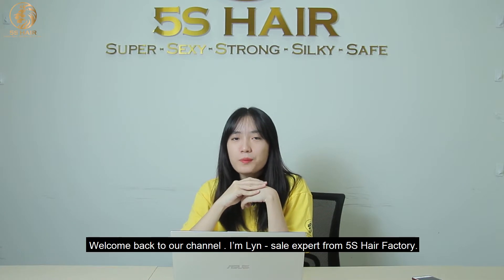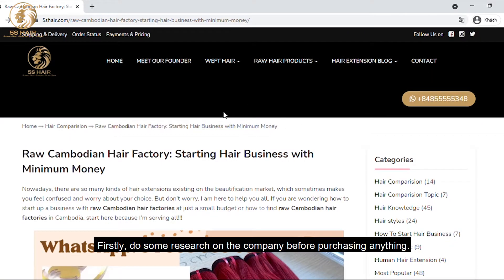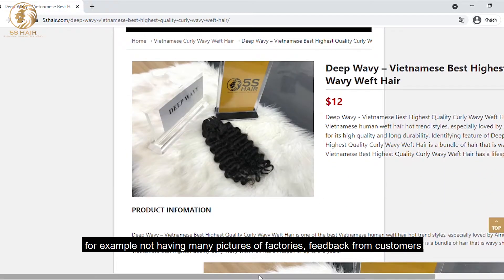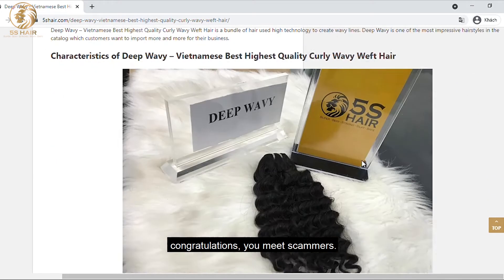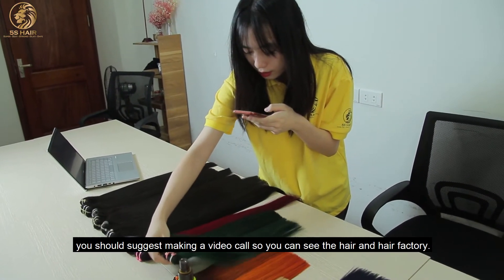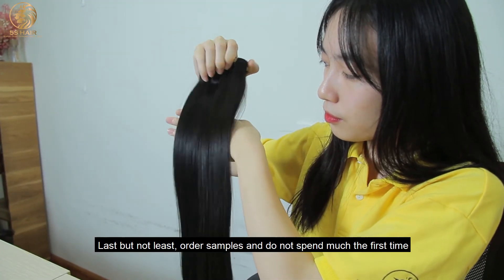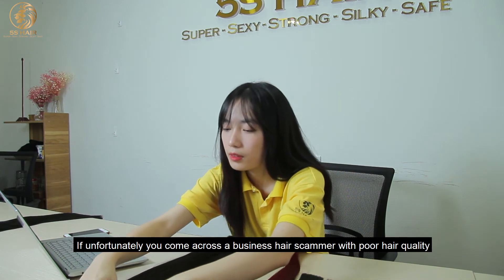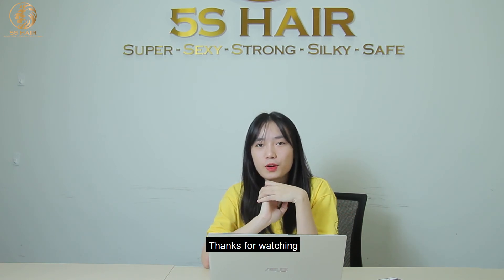HOW TO AVOID SCAMMERS IN HAIR BUSINESS | 5S HAIR FACTORY VIETNAM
Hi everyone. I’m Lyn - sale expert from 5S Hair Factory.

The market for hair extensions is always growing. Thanks to the potential and profits that the hair industry brings, many people have taken advantage of the trust of customers to commit fraud and steal their money. In this video, I’ll show you how to avoid business hair scammers.

If you have any question, feel free to send it to us, we're always willing to help you at our best. We look forward to talking to you.

5S Hair is one of the top wholesale hair suppliers in Vietnam. Our factory can give you real virgin human hair with the best quality and the cheapest, the most reasonable price in the Vietnamese market.
5S Hair Vietnam has many types of hair including raw, weft, tape, tip, clip-in with various styles such as curly, wavy, pixie, and various colors such as black, blond, ombre, and other hot trend types.
5S Hair Vietnam specializes in the Africans, Europeans, and Russians market.

© Copyright by 5S HAIR FACTORY ☞ Do not Reup